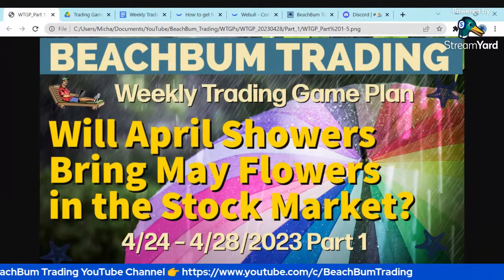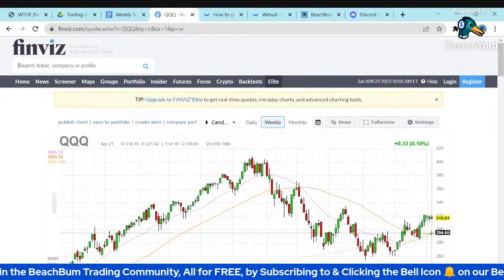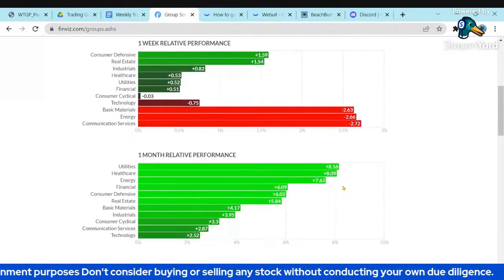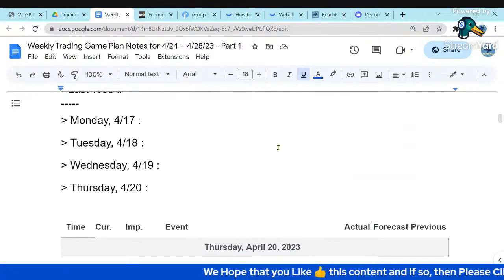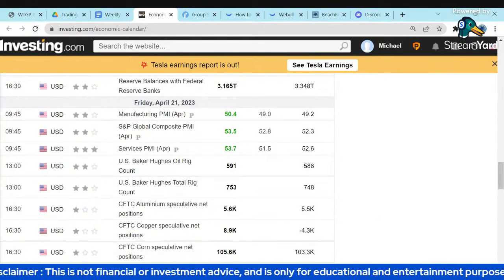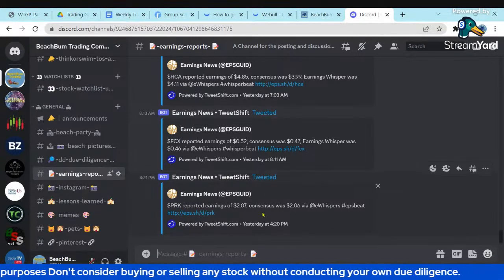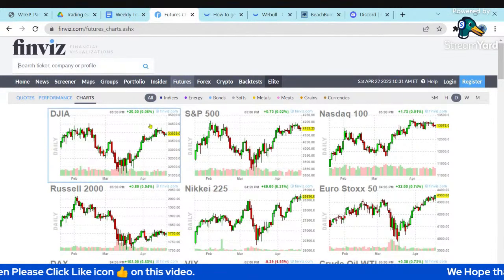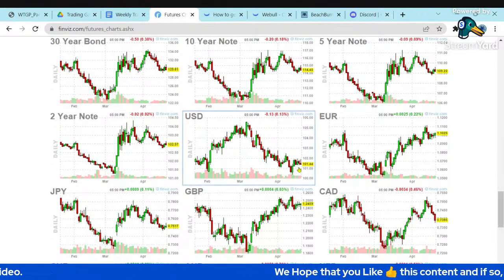Will April Showers Bring May Flowers in the Stock Market?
In Part 1 of this week’s [BeachBum Weekly Trading Game Plan] for the Trading Week of 4/24 – 4/28/23, we strive to help You see 👀 [Will April Showers Bring May Flowers in the Stock Market?], to [Make Money Trading Tax Season], [Make Money Trading in April], Make Money 💰 Trading in [The Stock Market Easter Egg Hunt] 🥚 & in [The Market vs The Federal Reserve] battle 🥊 & in Any Market conditions! We discuss the impact on the markets due to recent events & share some market analysis, strategies, trends, techniques, etc. We also share How To Benefit and Profit 💰 from current Market conditions, Trends, Themes, Stories, etc.  We hope that this all Helps You prepare your [Weekly Trading Game Plan] for & Pick Your Stocks for Your [Stock Watchlist] to watch for the Trading Week of 4/24 – 4/28/23 , as we will share you our strategy for doing so in Part 2 of this week’s [BeachBum Weekly Trading Game Plan] for the Trading Week of 4/24 – 4/28/23.

🔴 Please Join us in the BeachBum Trading Community by Subscribing to the BeachBum Trading YouTube Channel & Please Click the Bell Icon 🔔 so that You are Notified and Never Miss an Episode of BeachBum Trading. All for FREE.

🔔 Please come back to the [BeachBum Trading] Channel to see  the updates we are making to our [Stock Watchlists], [Trading Strategies], etc. in Part 2 of [The BeachBum Weekly Trading Game Plan] for the Trading Week of 4/24 – 4/28/23 .

🎥 [BeachBum Trading] [Live Streams] are "Powered by" 🛠️ StreamYard - Live Streaming Software

📖 CHAPTERS 📖
00:00 - Welcome

🎥 Top Swing Trading Stocks to Watch 👀 | 4/17 – 4/21/23 | DNN IPI METC OPP PDI SOXS TSLA UUUU & More
🎥 You may / Please see All of the previous [BeachBum Trading Game Plan] videos, All for FREE, in the [Game Plans] YouTube Playlist

📝 Please also Find/See 👀 our Notes for Part 1 of our [BeachBum Trading] [Weekly Trading Game Plan] for this week Now
📝 Please also Find/See 👀 our Notes for previous [BeachBum Trading] [Weekly Trading Game Plans] in the Google Docs documents in our [Trading Game Plans] Google Drive Folder

🌐 To See 👀 any Daily Changes to our Watch List(s), "Real Time Alerts" 📣 of our Buys, aggregated News on our current Positions, etc., … Please also Follow BeachBum Trading on: